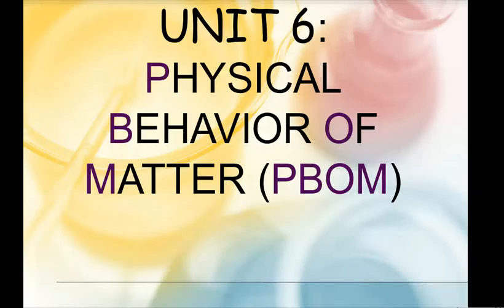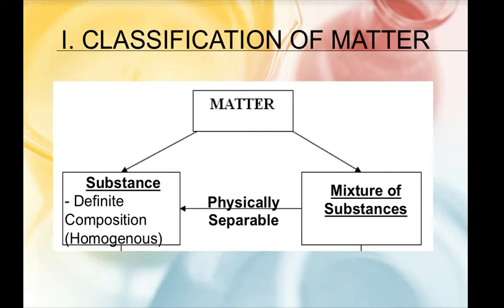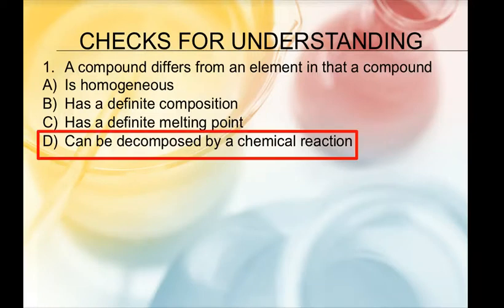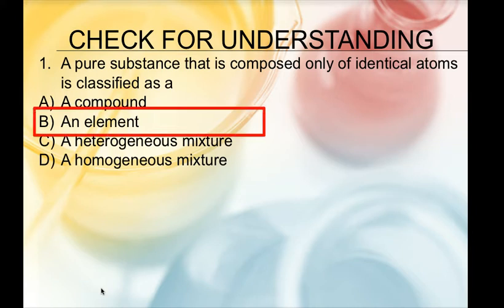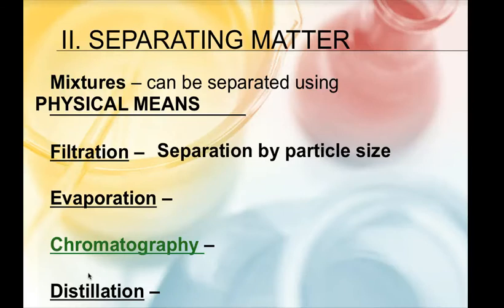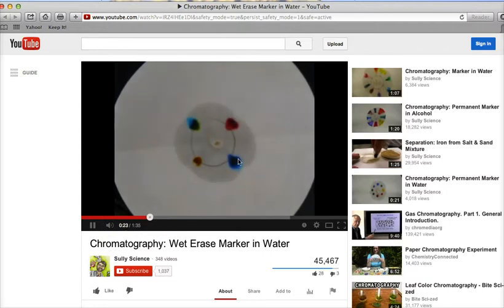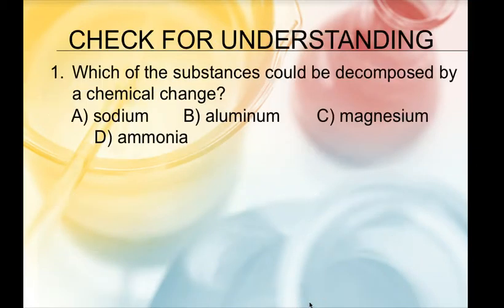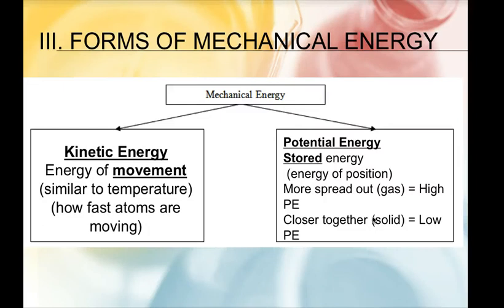Unit 6 Lesson 1 Matter Review